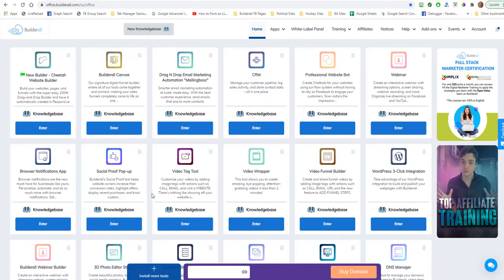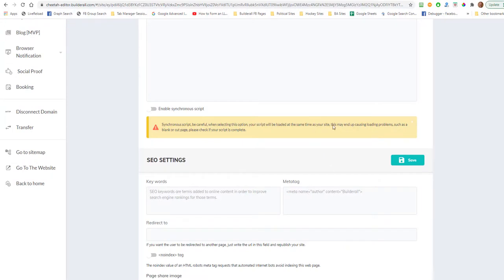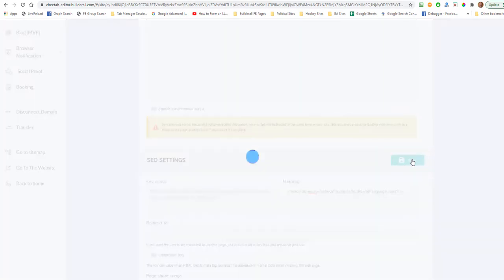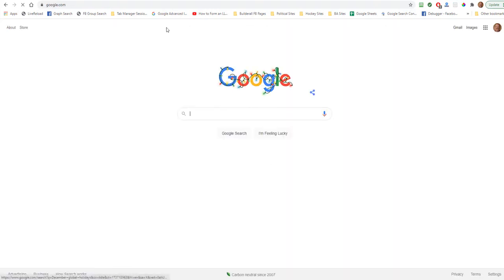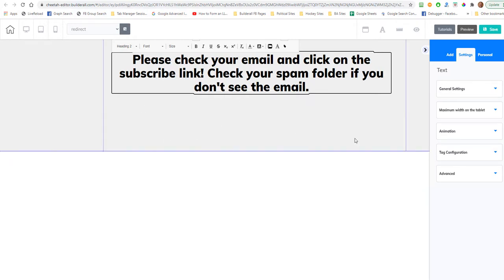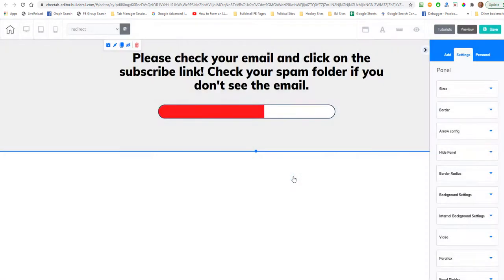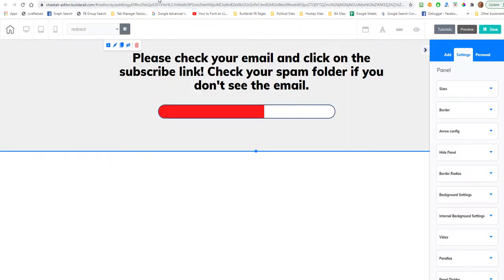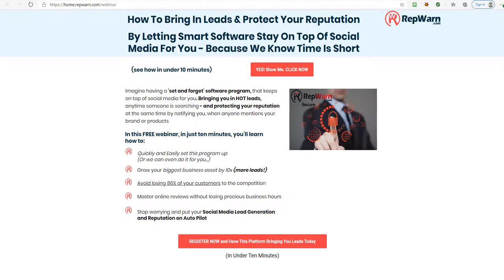Creating A Redirect Page in Builderall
Creating A Redirect Page in Builderall is very easy and can be useful. Here are two use cases for using redirects on a Cheetah page.
1. Showing visitors a quick message before sending them on to another site that doesn't belong to you and you cannot change.
2. For creating branded links pointing to other sites.

Builderall 30 Day Trial for $1. Access to all tools for 30 days: